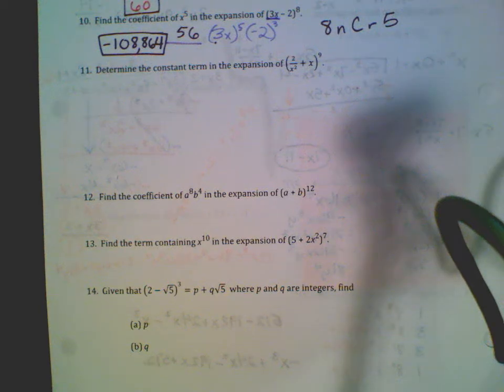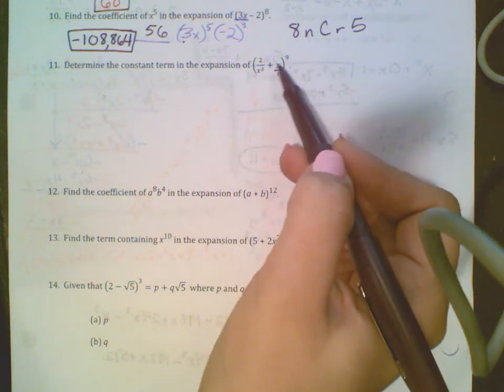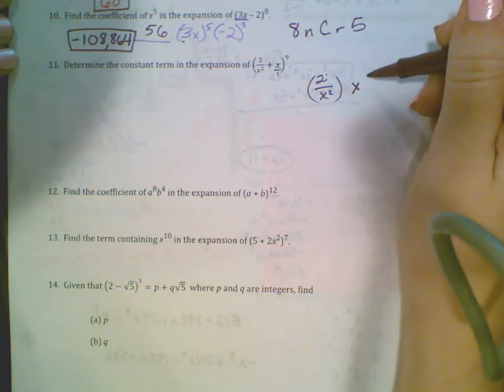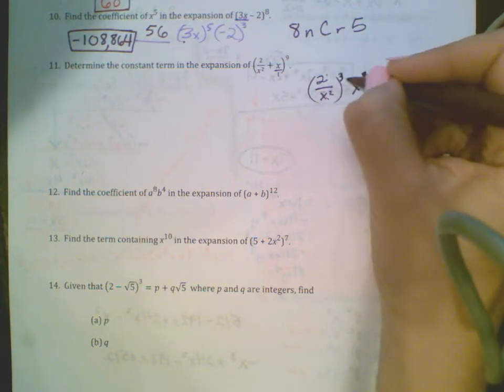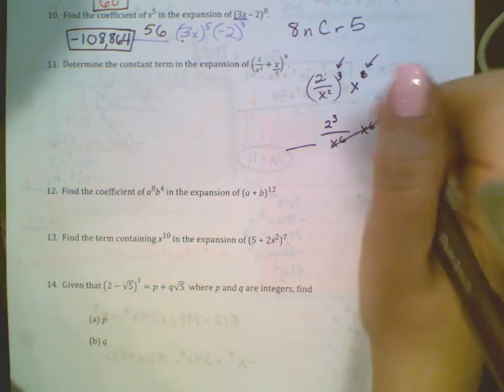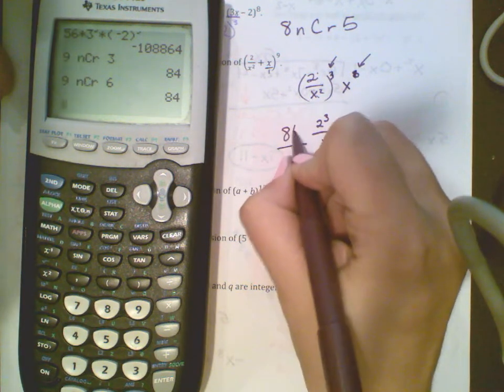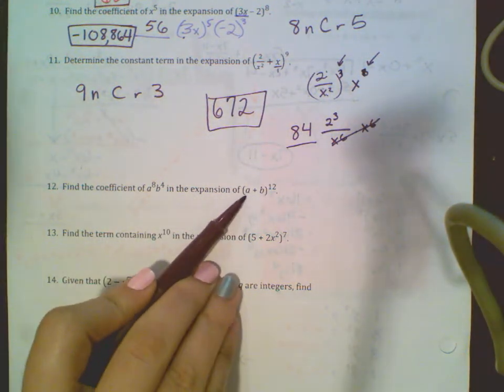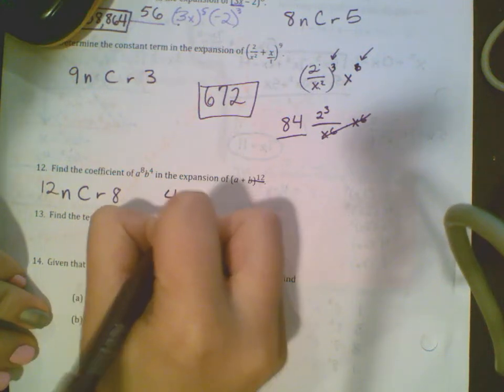Acc Polynomial Review 11&12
Accelerated Alg. II Test Study Guide Questions 11 and 12.